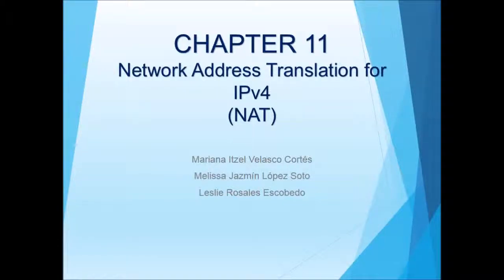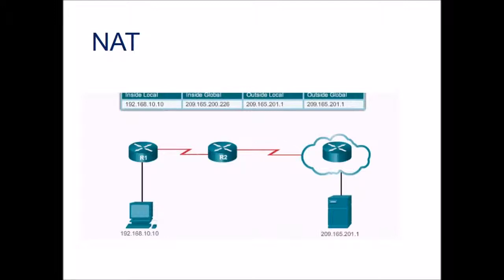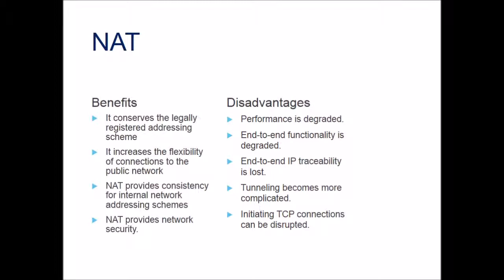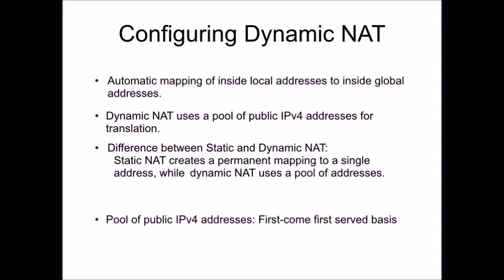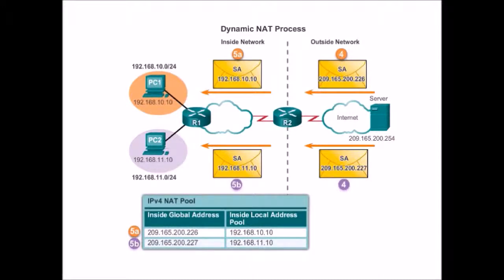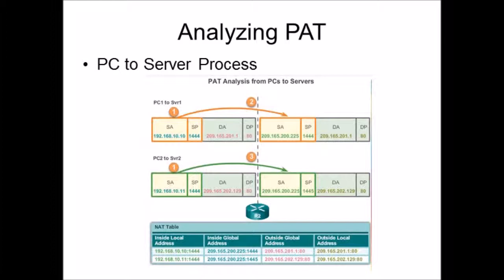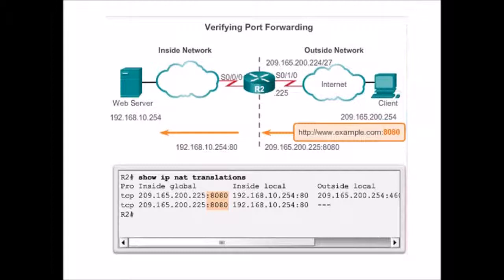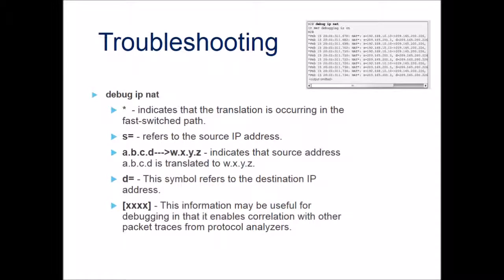CCNA2v5 - Chapter 11 - Network Address Traslation NAT - 201413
Elaborado por Leslie Rosales, Melissa Lopez, Mariana Velasco. Tec de Monterrey